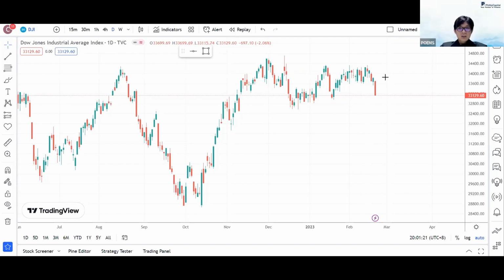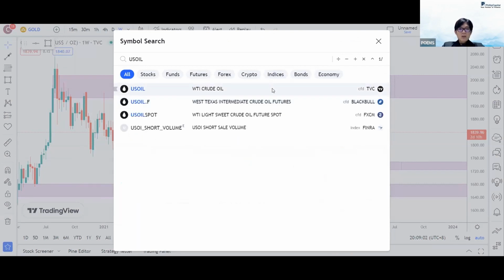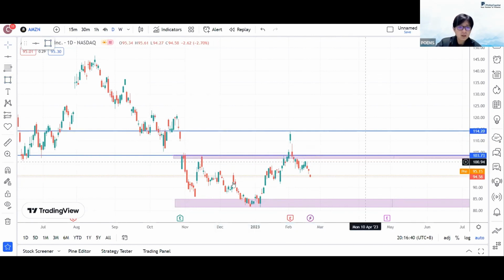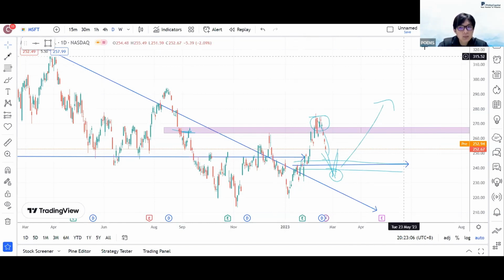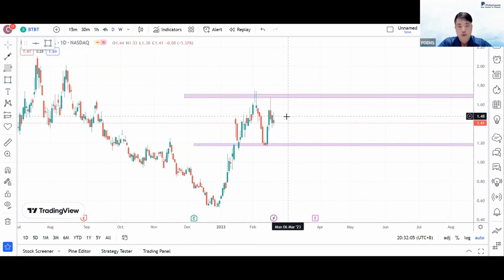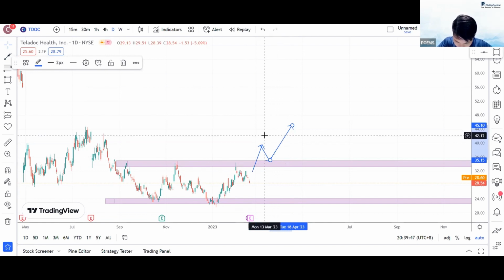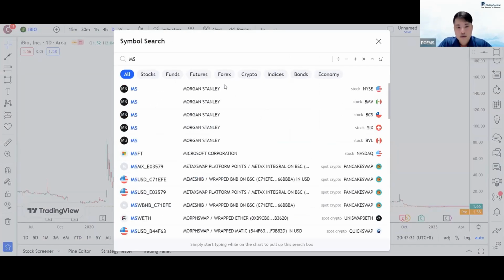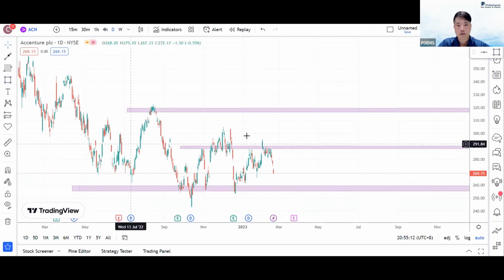Global Markets Monthly Webinar: Live Counter Review through Technical Analysis for US Equities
Speakers: Lee Ying Jie, Jonah Sim
Date: 23 Feb 2023

Open a POEMS account with us!

00:00 Introduction
00:40 Agenda
01:13 Dow Jones Industrial Average Index
04:18 Nasdaq 100 Index
08:58 WTI CRUDE OIL
10:30 DXY Dollar Currency Index
12:08 META PLATFORMS, INC.
14:07 APPLE INC.
15:33 Amazon.COM.INC.
17:28 ALPHABET INC.
19:14 NETFLIX, INC.
21:20 Microsoft CORPORATION
23:19 POEMS Mobile 3 APP
24:29 Global Markets Telegram Group
24:50 Technical Analysis
25:51 Questions & Answers